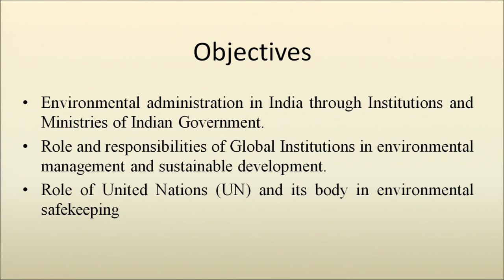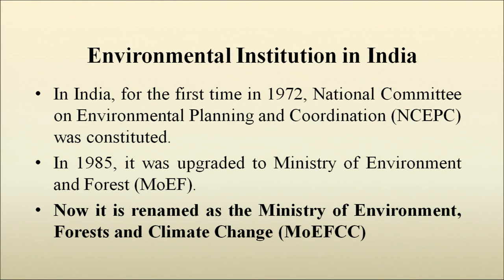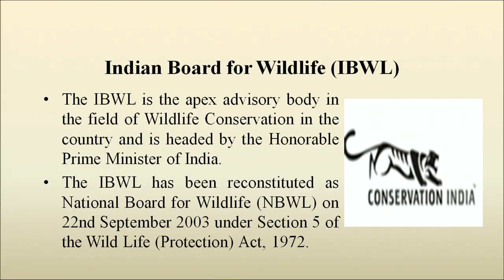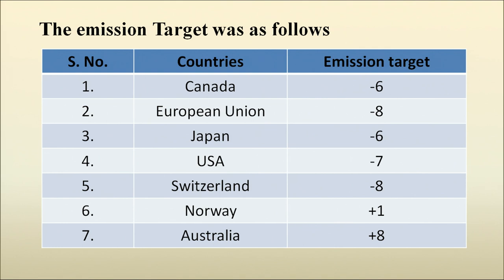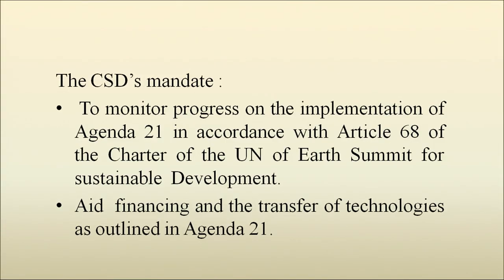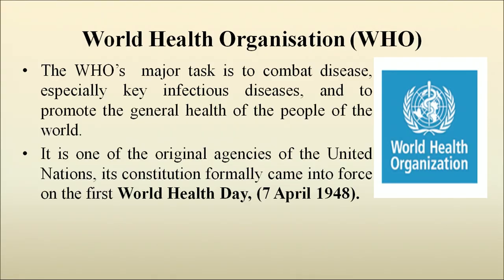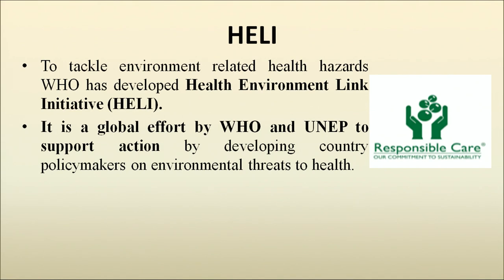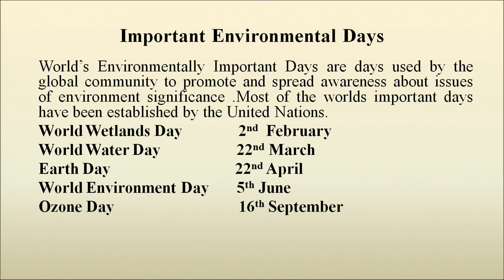Lesson 25 Environment Related Institutions And Organisations